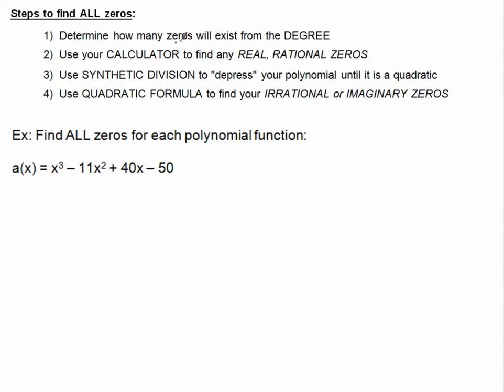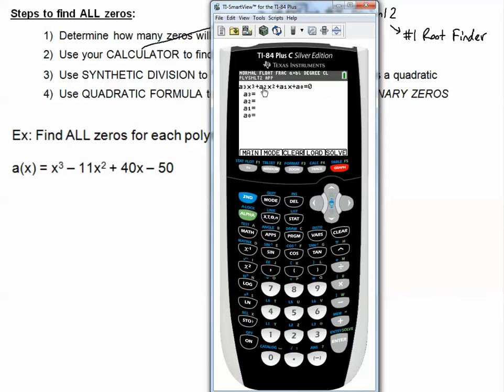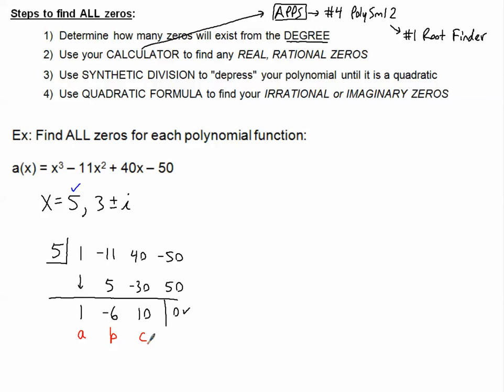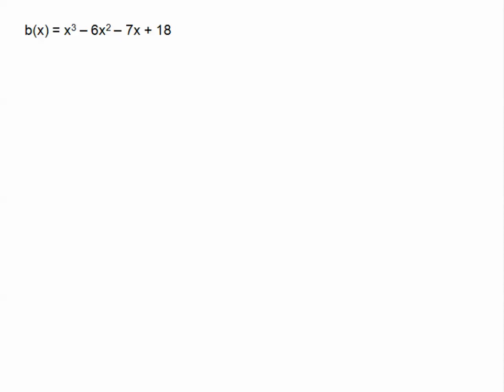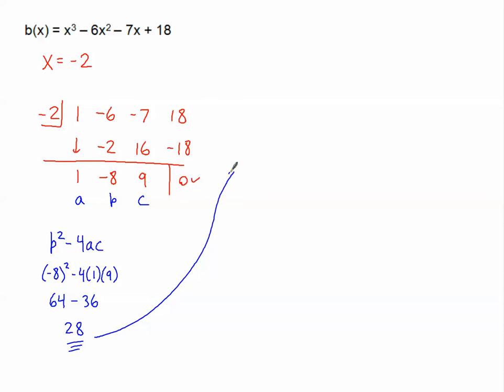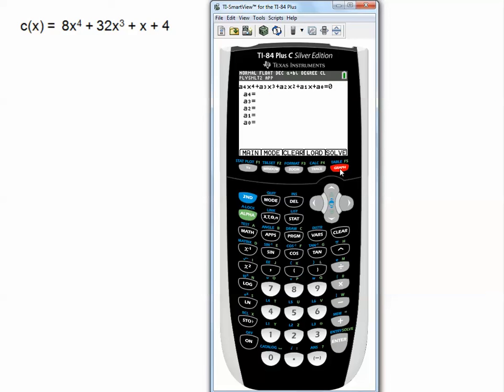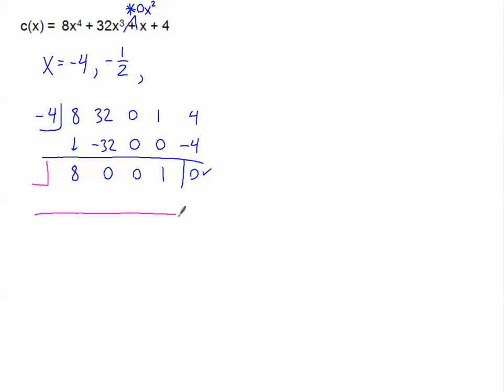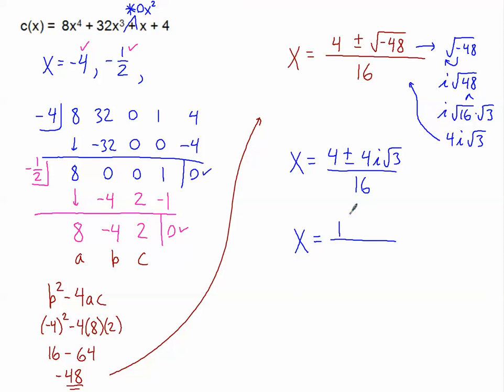Finding ALL Roots